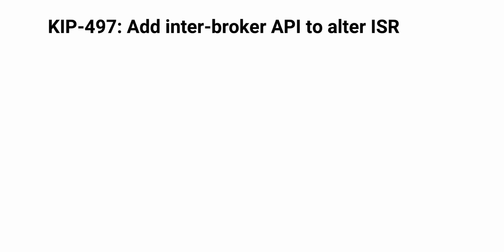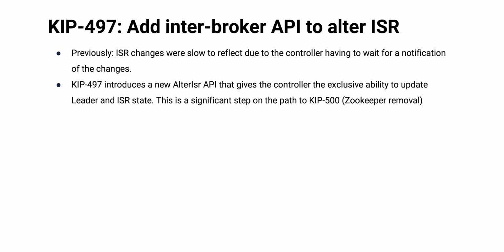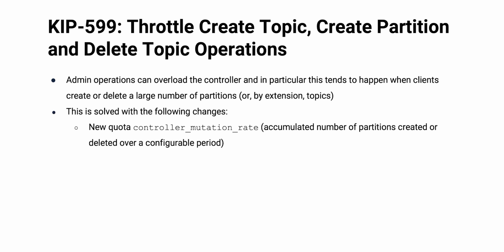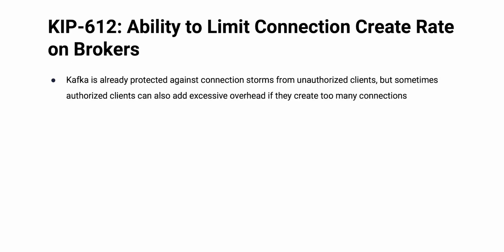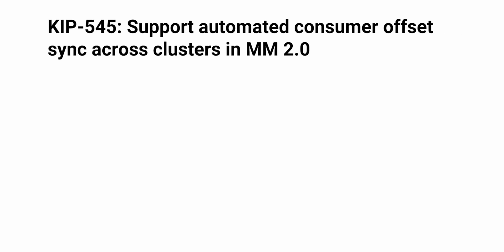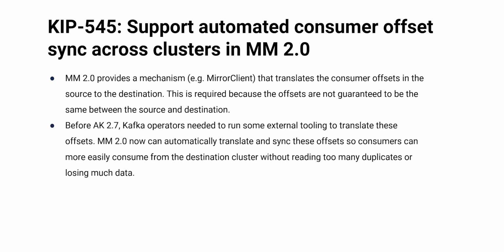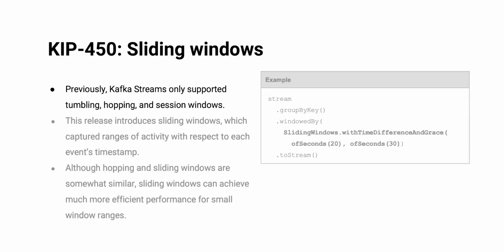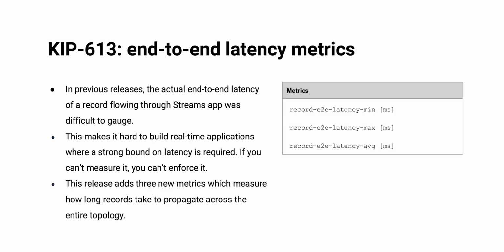Apache Kafka 2.7 – Overview of Latest Features, Updates, and KIPs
| Apache Kafka 2.7 is here and with it comes a new batch of Kafka Core, Kafka Connect, and Kafka Streams updates. In this video, Tim Berglund breaks down the seven Kafka Improvement Proposals (KIPs) that will add substantial updates to Apache Kafka®, including adding a new inter-broker API in relation to ZooKeeper removal, throttle create topics, support for PEM format, sliding windows, and end-to-end latency metrics.